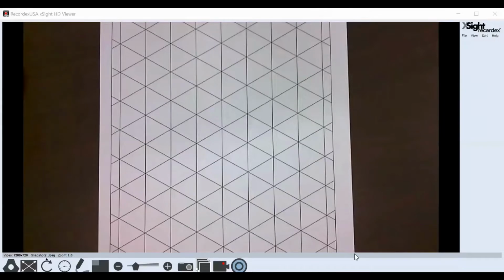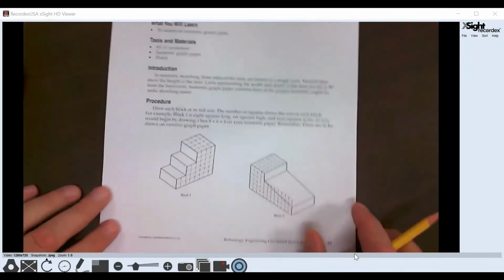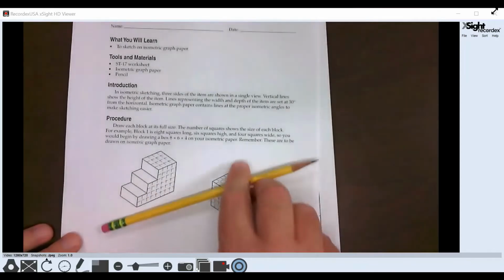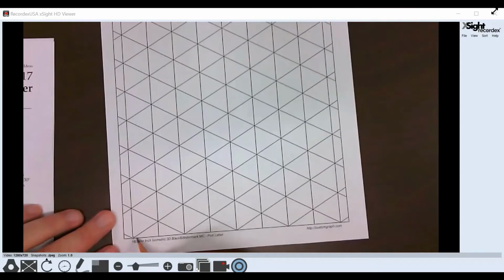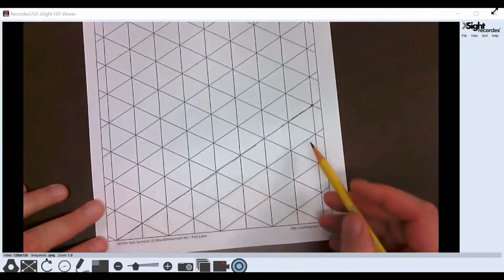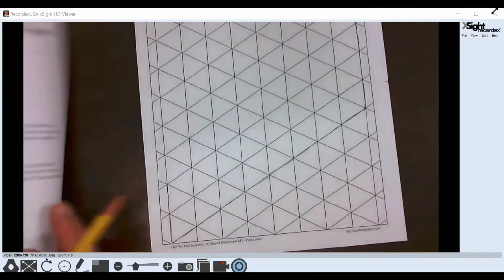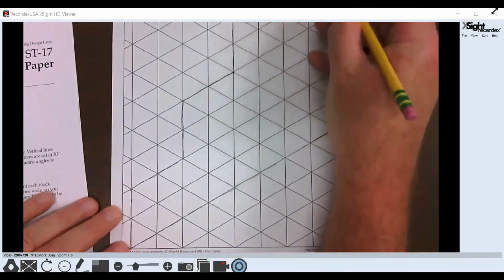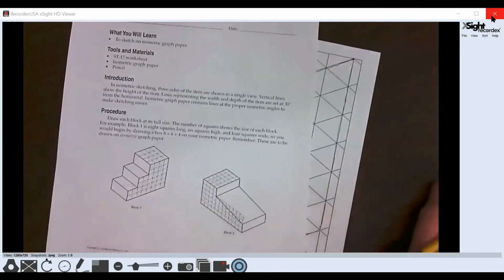Isometric Drawing (Basics)